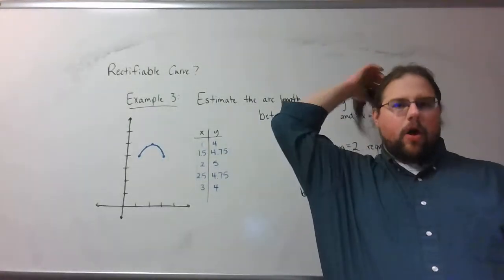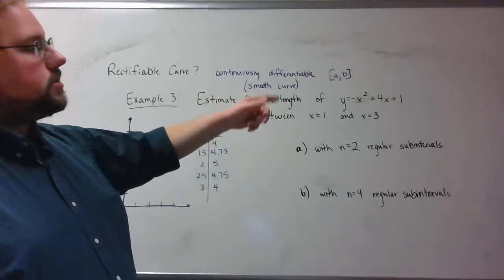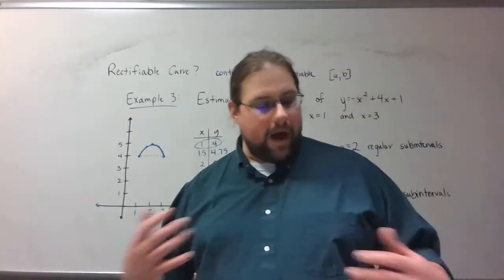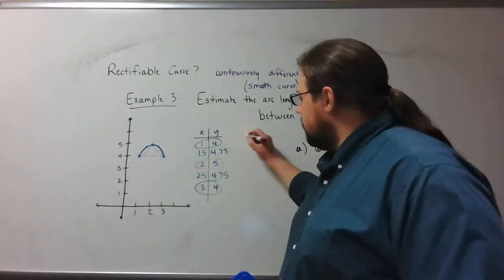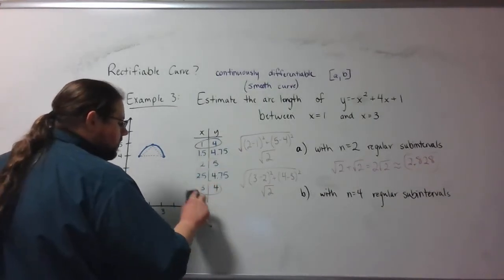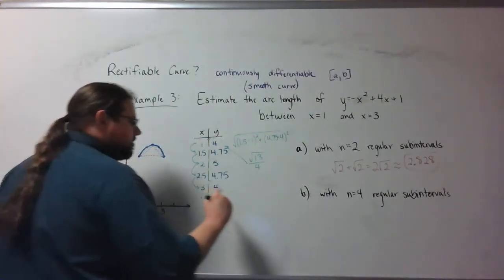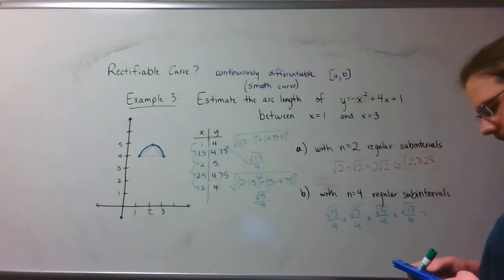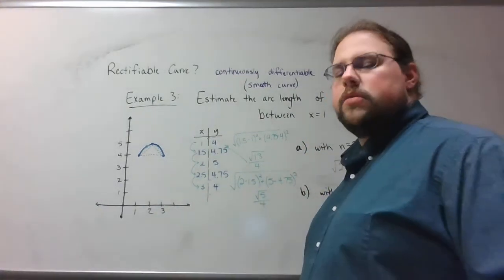ArcLength2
The second video about arc length. This video focuses on how to estimate the arc length using distance.